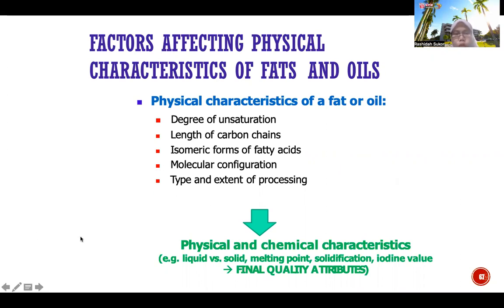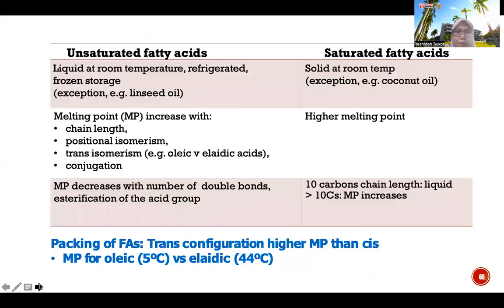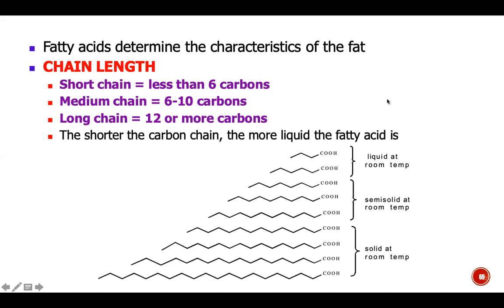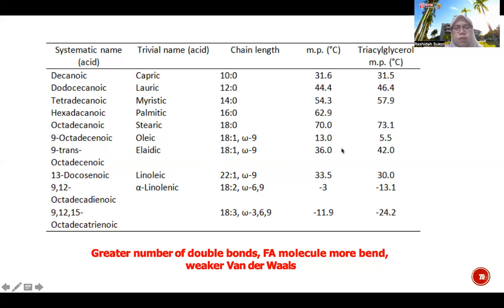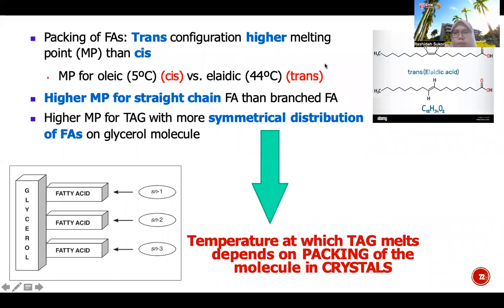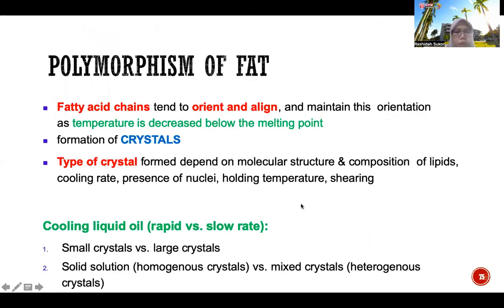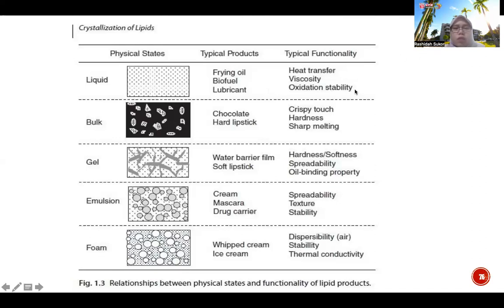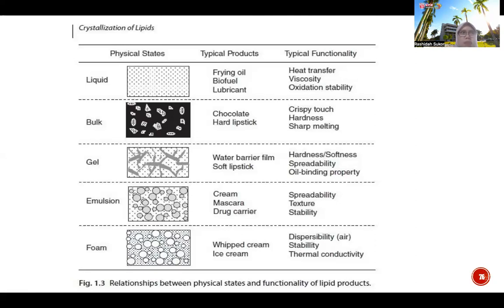PUTRAMOOC || Introduction to Food Science || Module 5: Lipid Chemistry (Part 2)